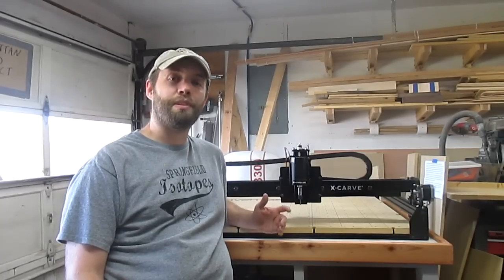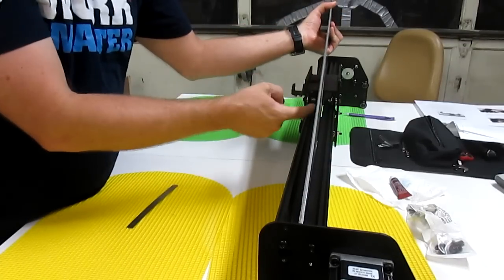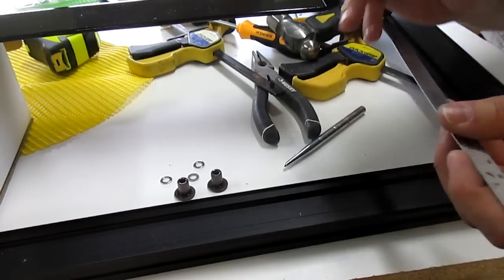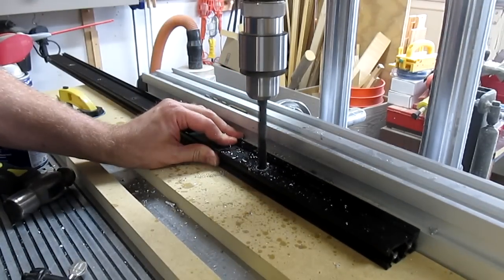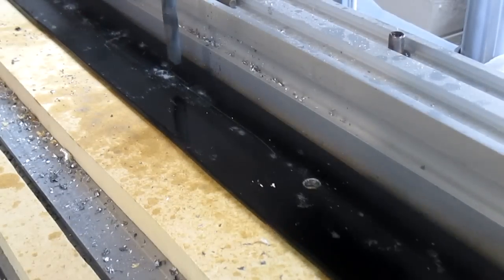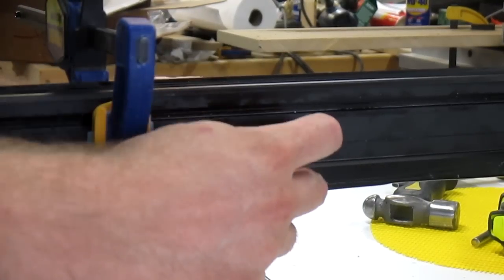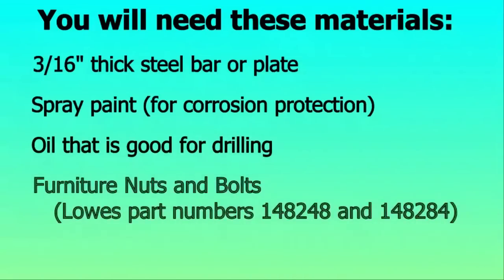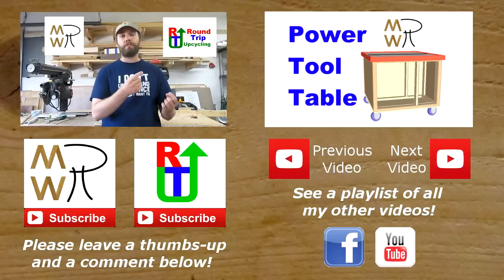31 - X-Carve X-Axis Modification - Manhattan Wood Project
This is an instructional video for modifying the X-axis on the X-Carve to provide a bit more stability.  It will help minimize dipping in the middle of the X-axis, especially on 1000mm machines, which will minimize chatter and allow easier carving on metals with less possibility of breaking bits.

Visit Inventables and their X-Carve!